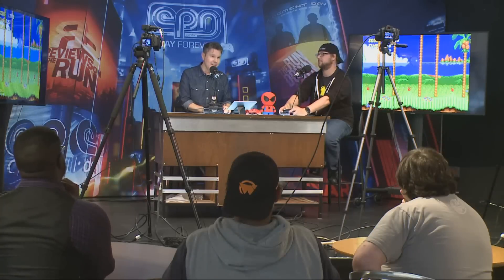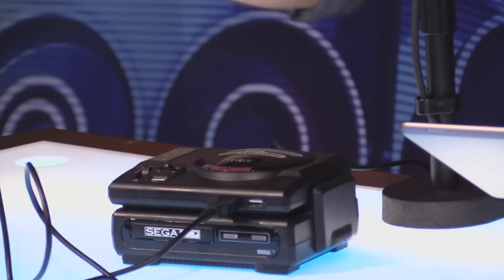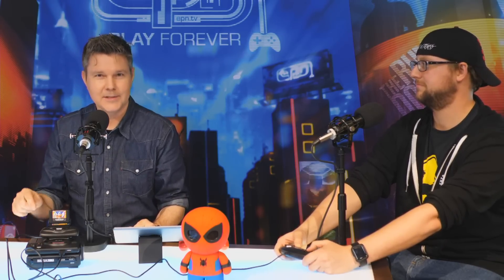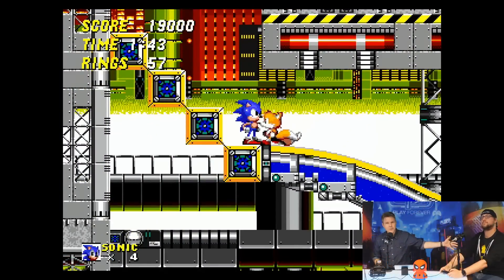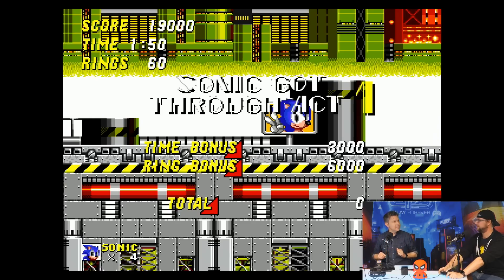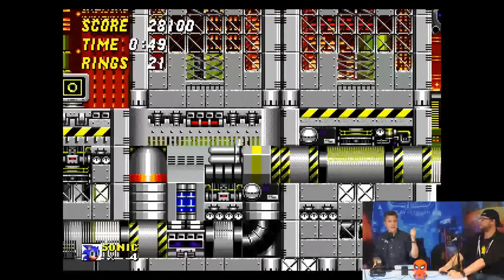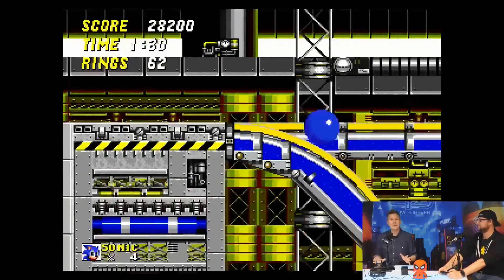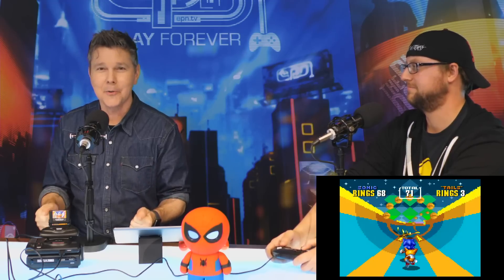Sega Genesis Mini Tower: Hands On - Electric Playground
The Sega Genesis Mini isn't just a tiny recreation of the Genesis. There's also optional add-ons that are tiny versions of the original console's add ons the Sega CD and Sega 32X! Victor Lucas gets his hands on this tiny Tower of Power for a closer look!